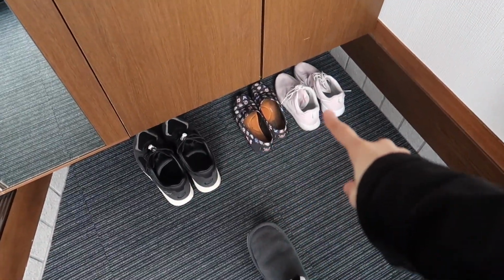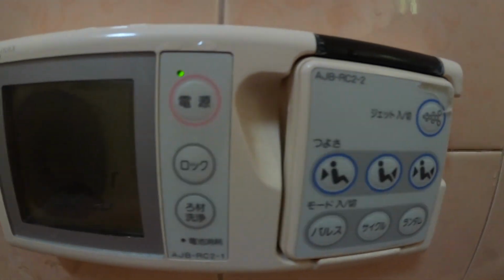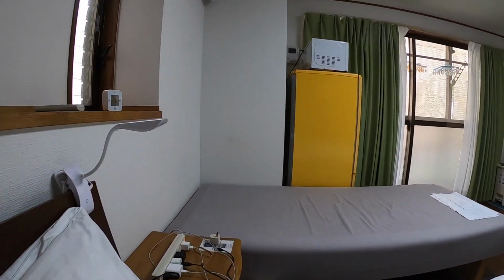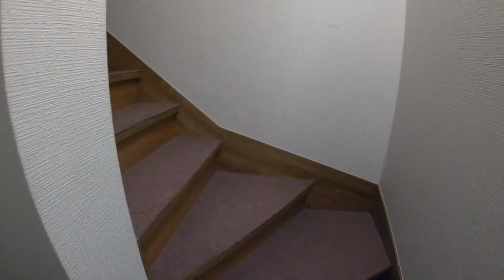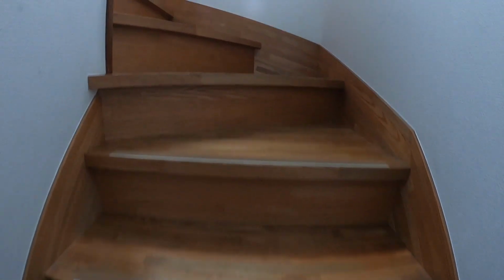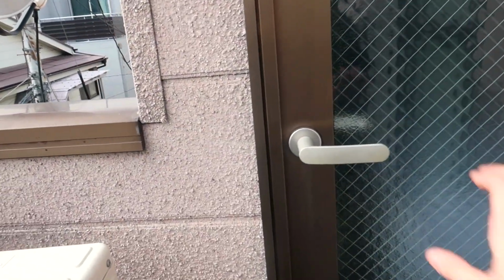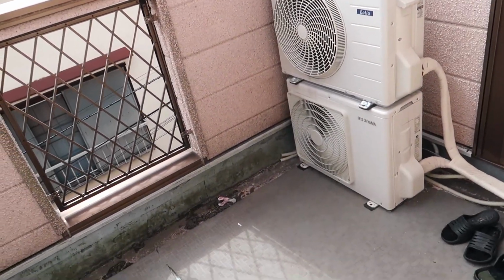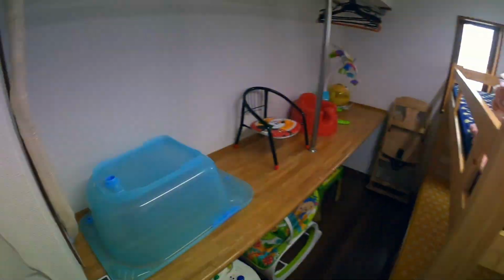Tokyo Japan AirBnB House Tour (3 Story House In-Depth Walkthrough)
Heres Our House Tour For The Place We Rented  In Tokyo Japan. Specifically We Stayed In Itabashi-Ku, Which Was One Train Ride Away From Ikebukoro Station.